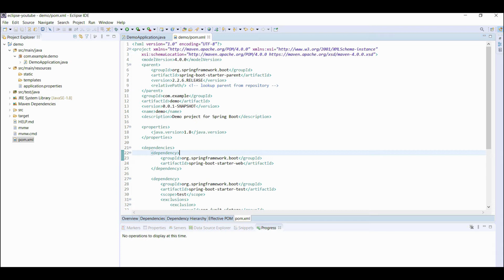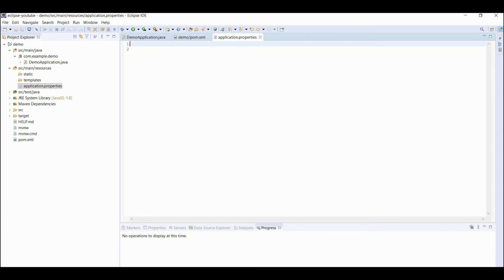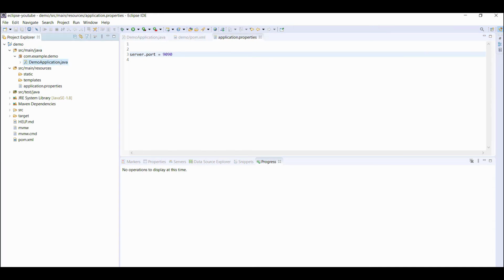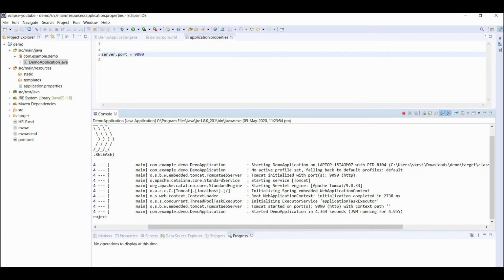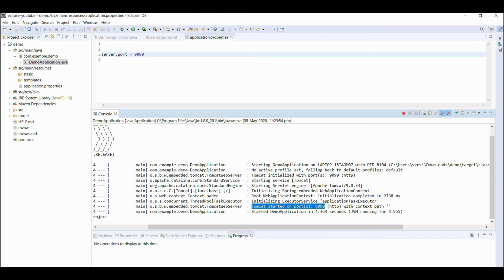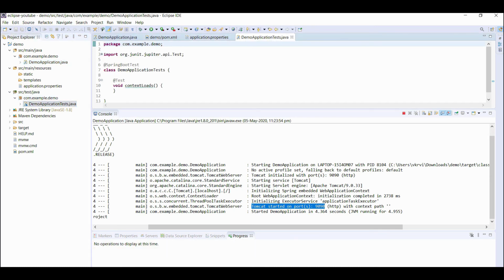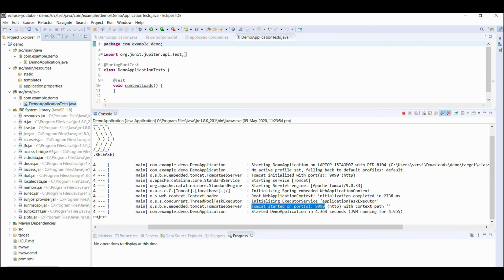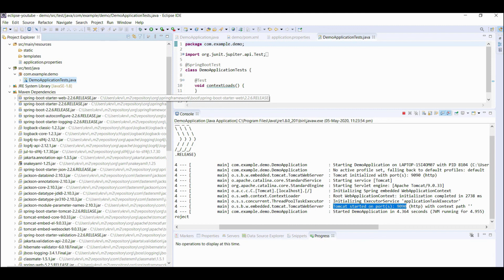Spring Boot for beginners || Part 05 || Spring Boot Project Structure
In this video I have explained about spring boot file structure. I have explained the most important files.